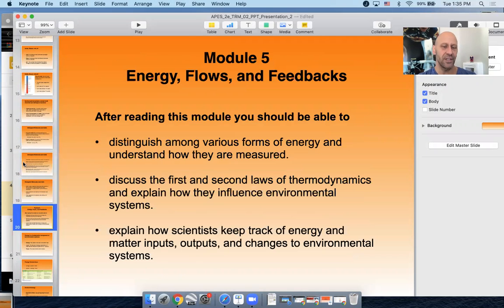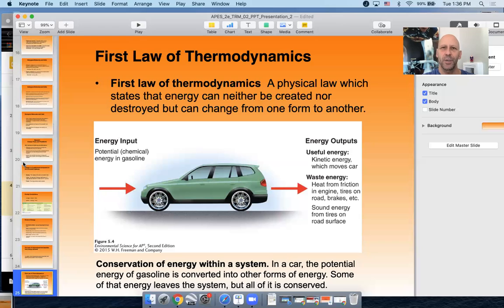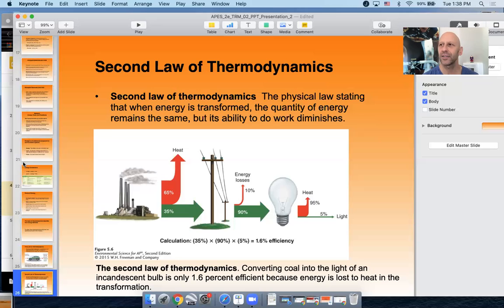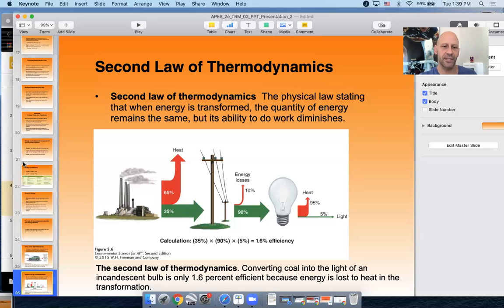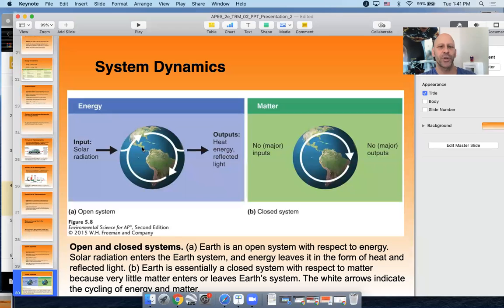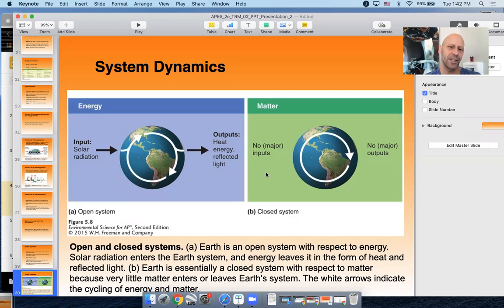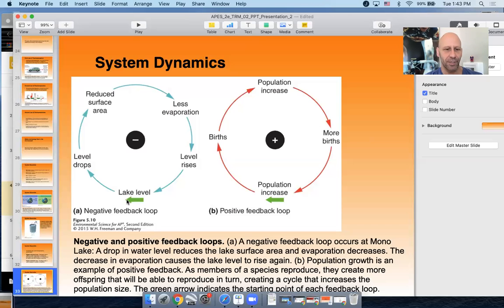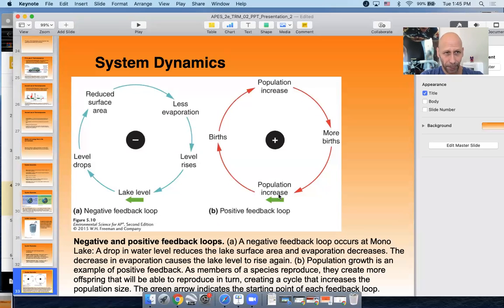chapter 2 notes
In this video Mr. Tiller discusses concepts from chapter 2.